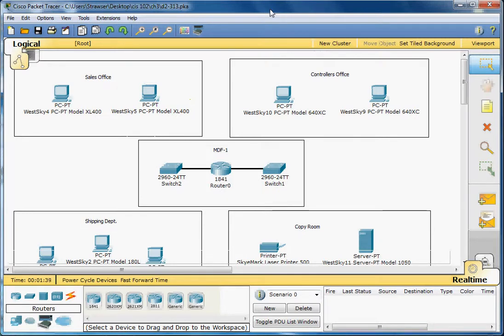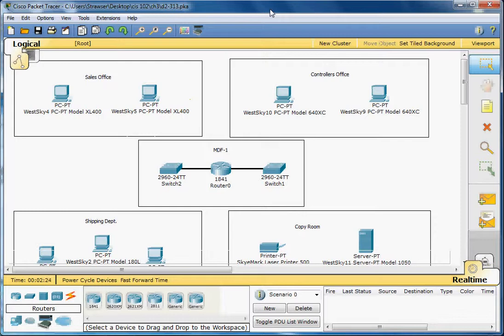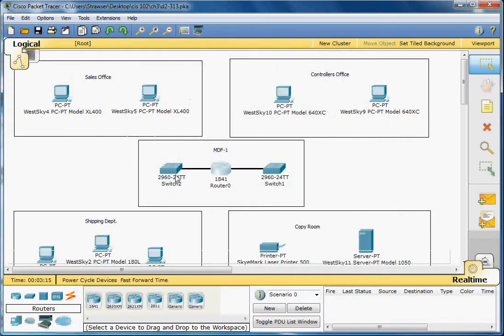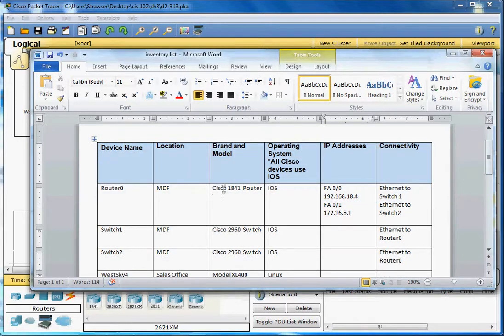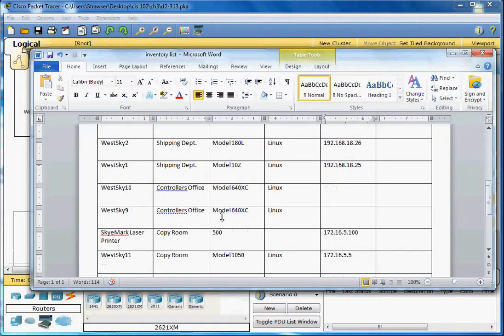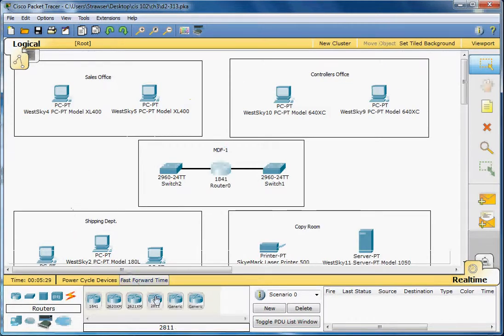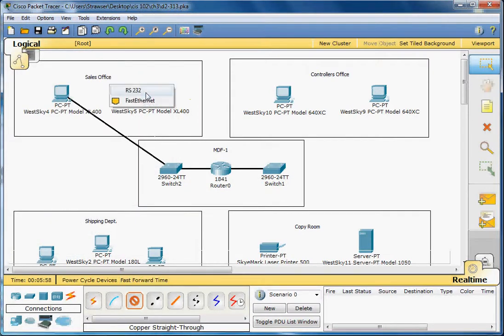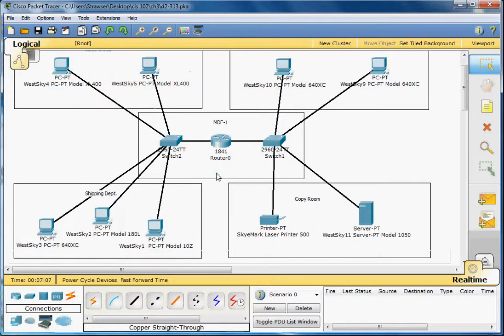3 1 3 2